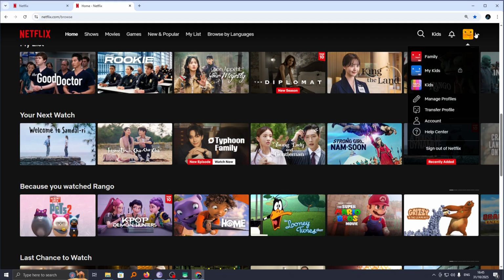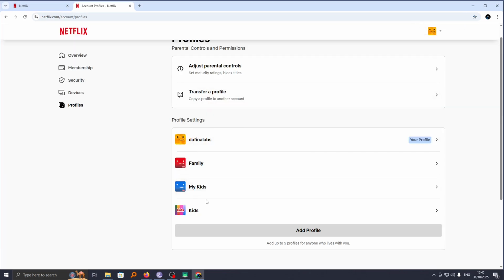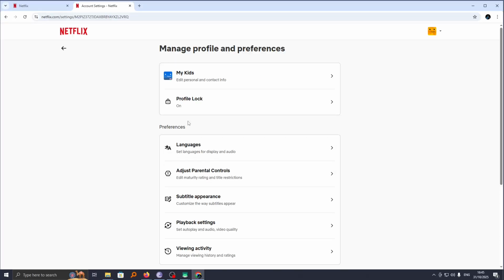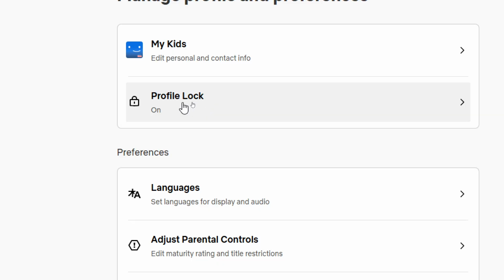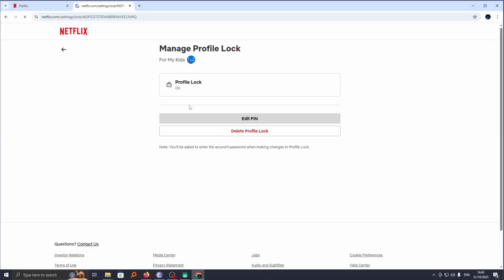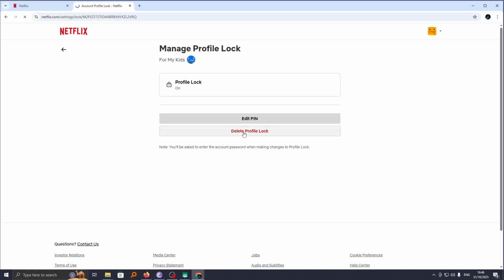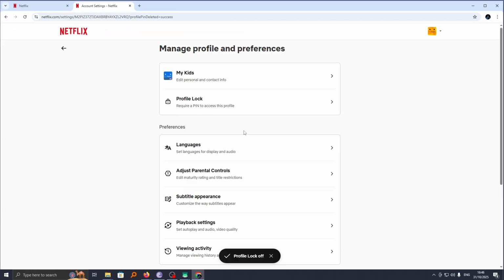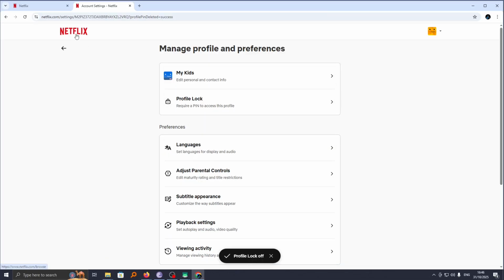How To Remove Pin On Kids Profile On Netflix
Learn how to remove the PIN on a Kids profile on Netflix. This video shows you step-by-step how to access parental controls and disable the PIN restriction for easier access to the profile.

Follow along to manage and update your Netflix Kids profile settings easily.